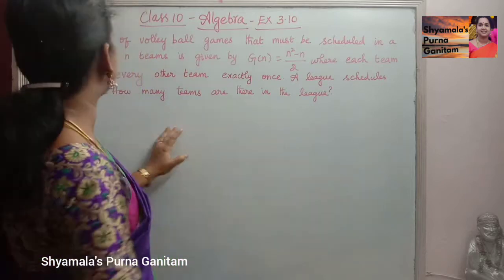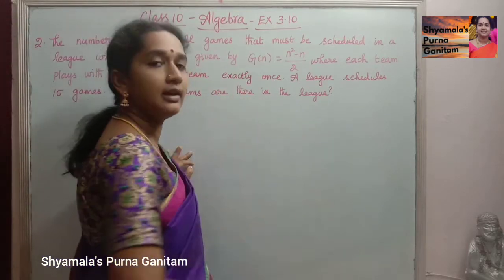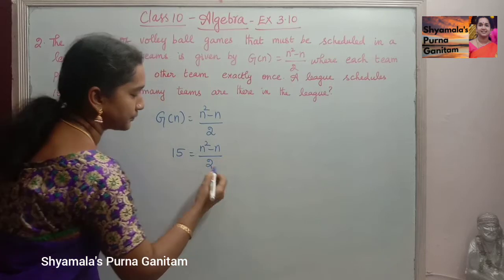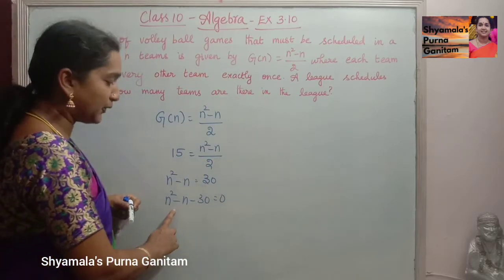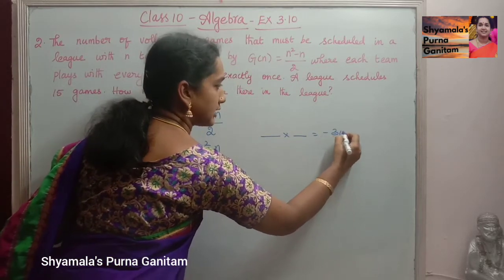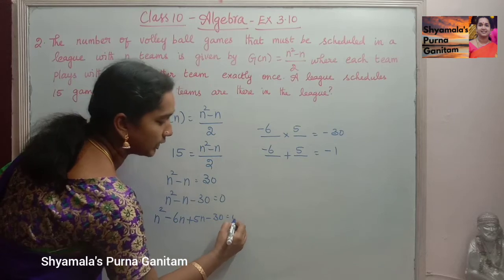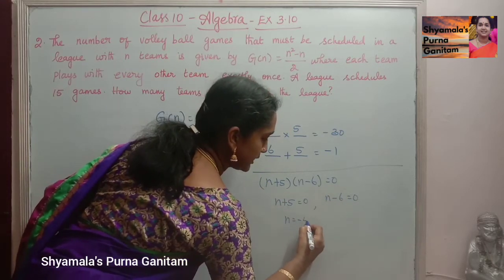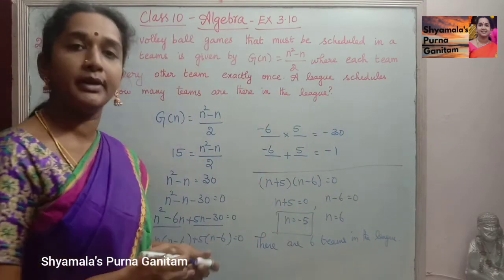TN/State-Class 10-Algebra-Ex No. 3.10-Sum No. 2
Matric/TN State-Class 10-Algebra-Ex No. 3.10-Sum No. 2